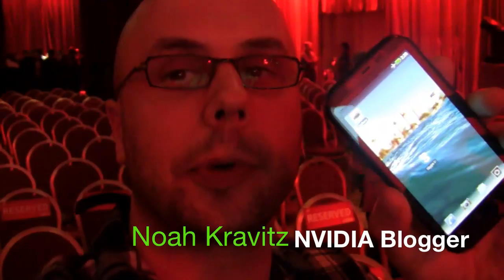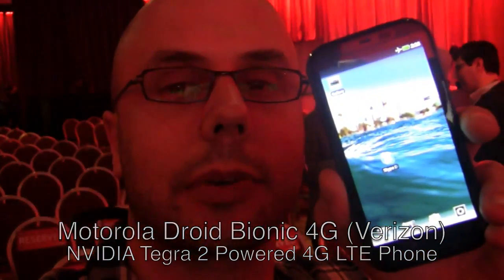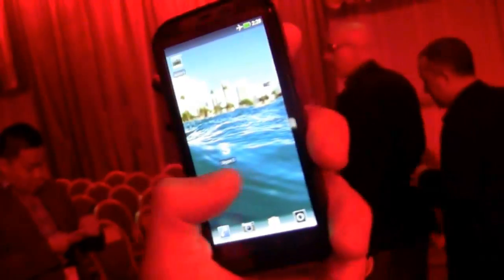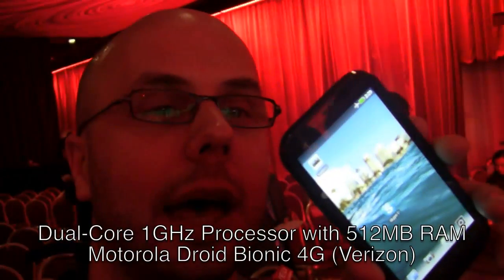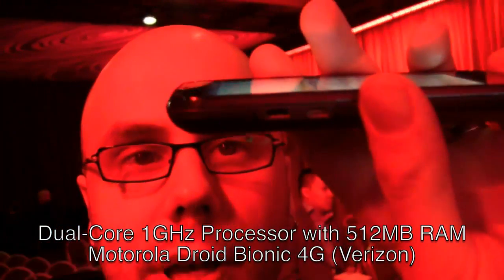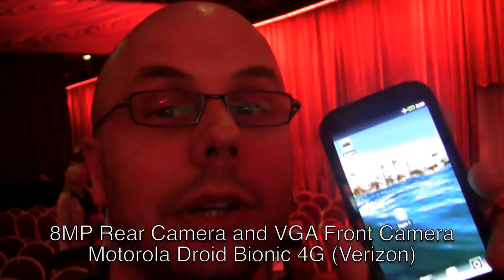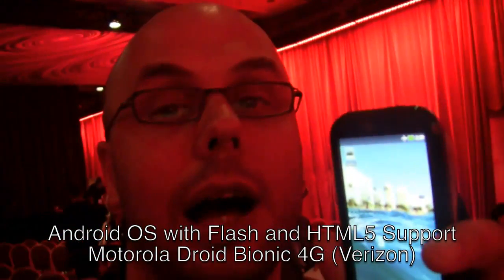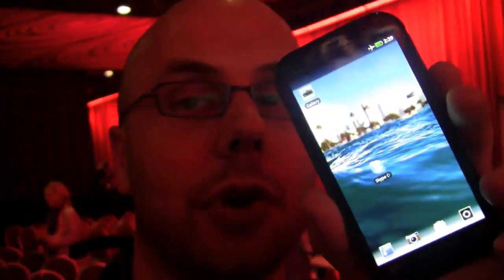Motorola Droid Bionic 4G for Verizon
Verizon rolled out a slew of new devices for their 4G LTE network today at CES. One of the Tegra 2-powered phones is this beaut, the Motorola Droid Bionic 4G. Noah gets a quick look at a non-production version of the device.